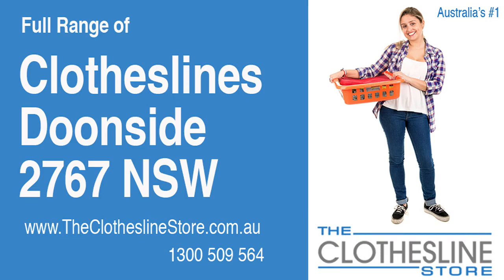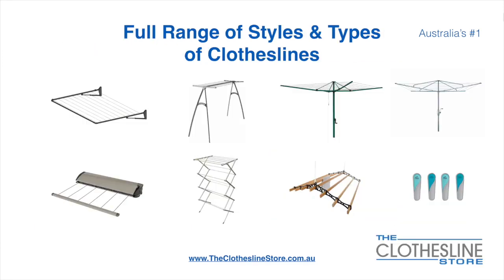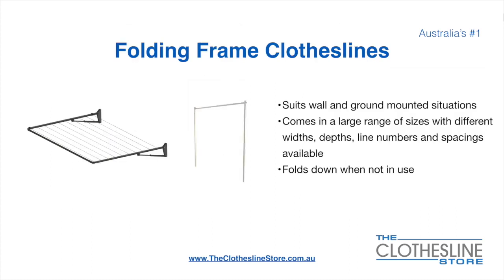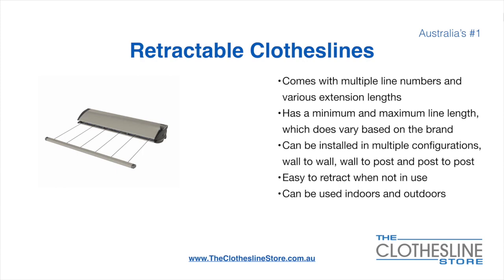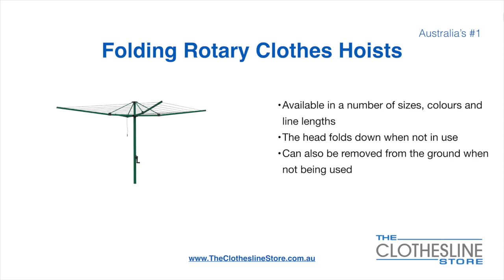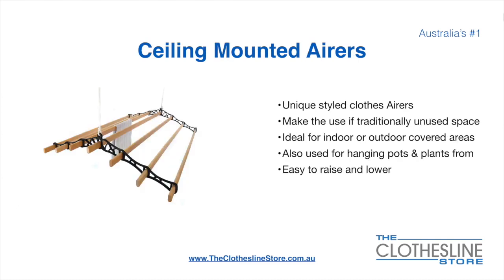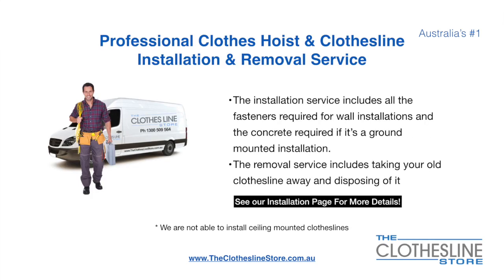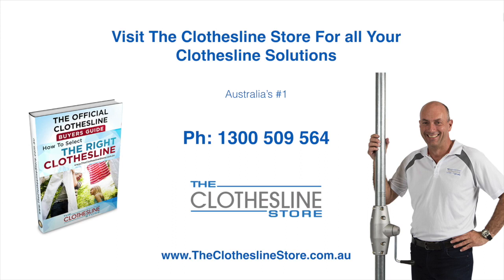If You're Looking For a New Clothesline in Doonside 2767 NSW We Have a Solution For You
If you are looking for a new clothesline in the Doonside 2767 NSW area we have a solution for you

- Retractable
- Portables

So for all your clothesline solutions in Doonside 2767 NSW visit us